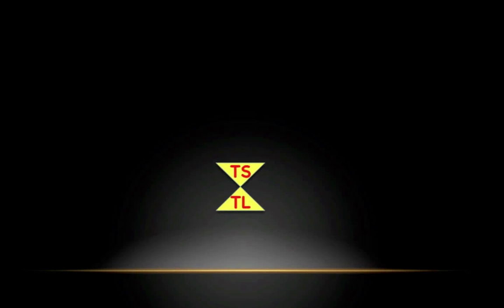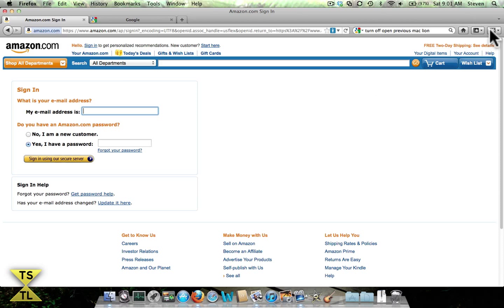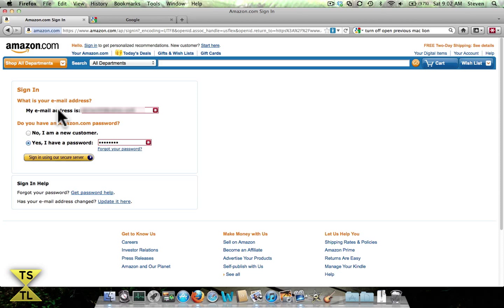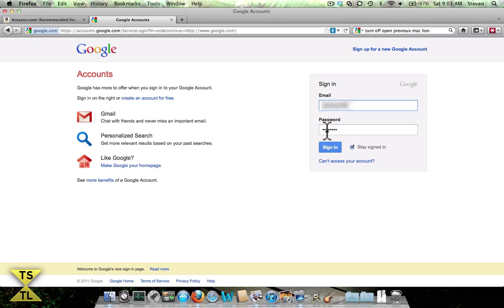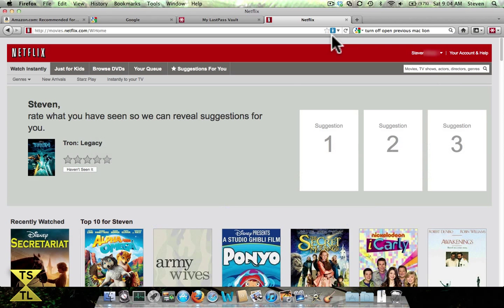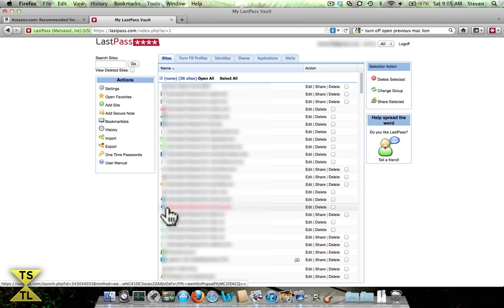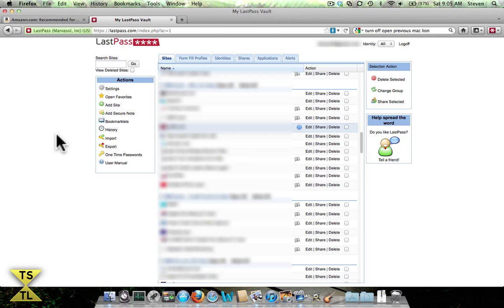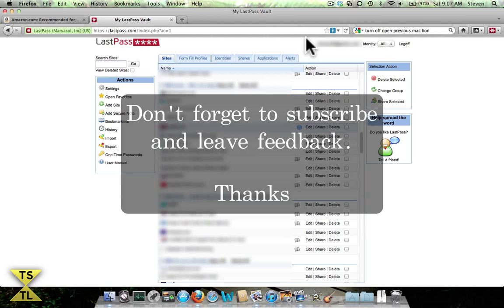Demonstration Tutorial of Lastpass Password Manager App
This is a demonstration on how to use the Lastpass Password Manager App or Application on a Mac or PC using your computers Web Browser.